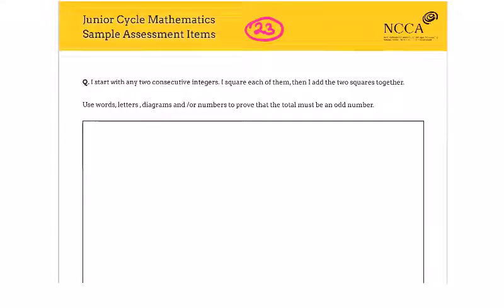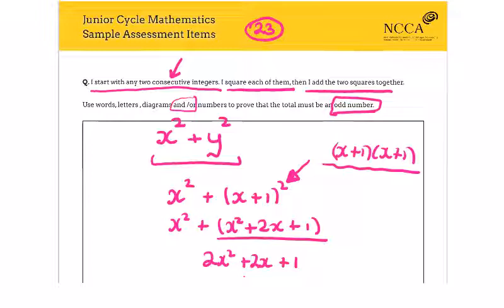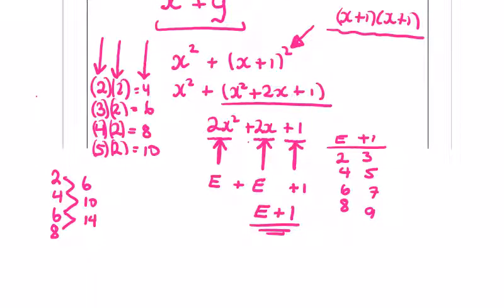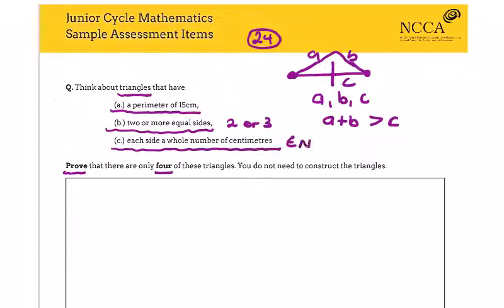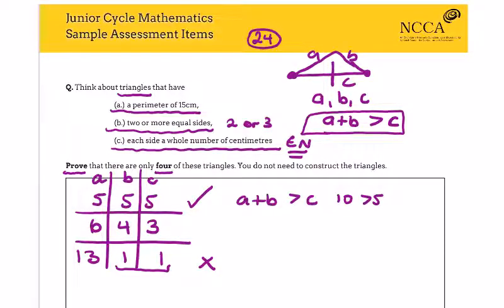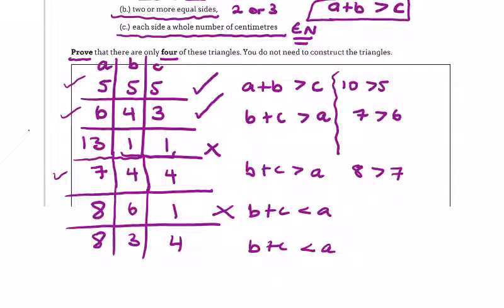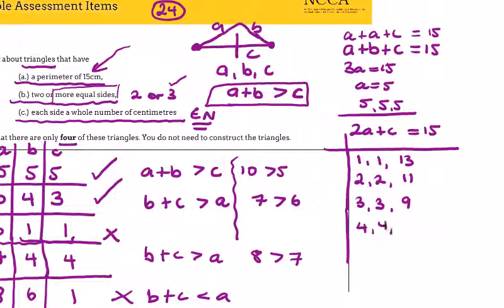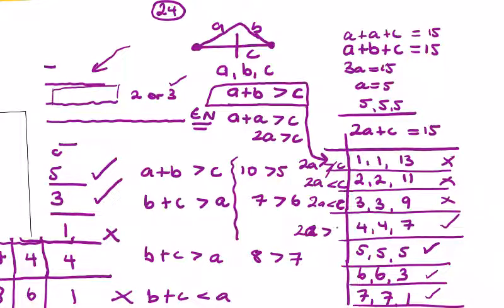JC Assessment Items #23 #24